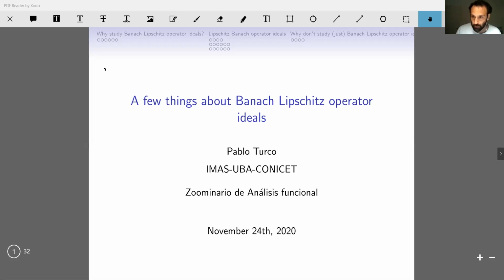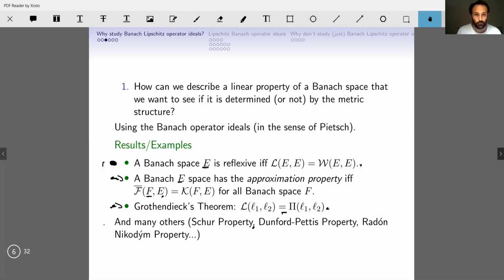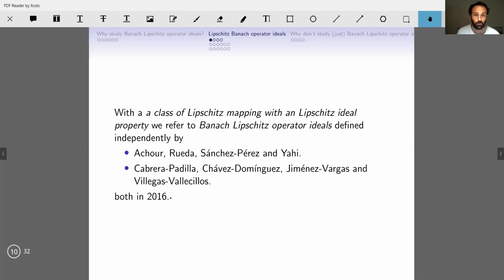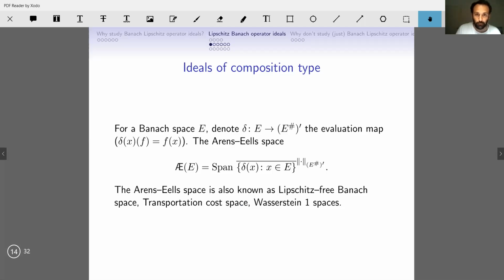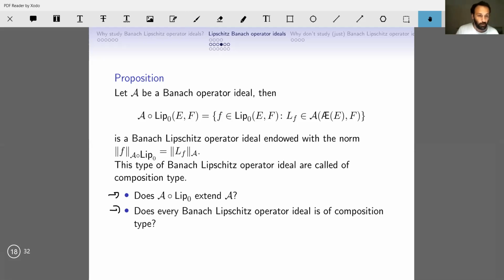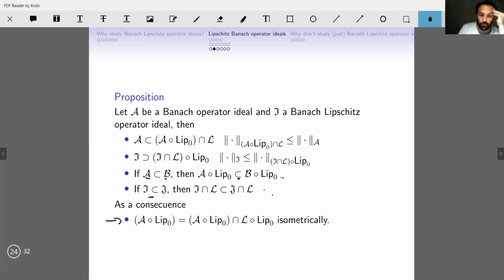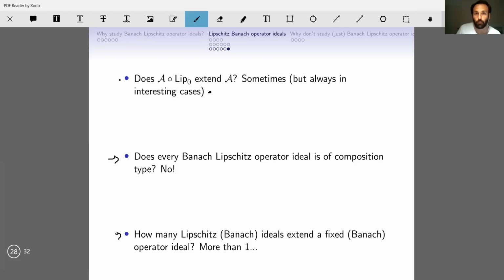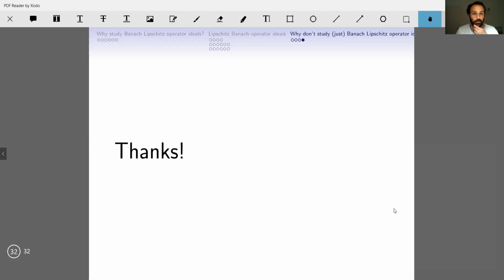Zoominario Pablo Turco 24/11/20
A few things about Banach Lipschitz operator ideals.